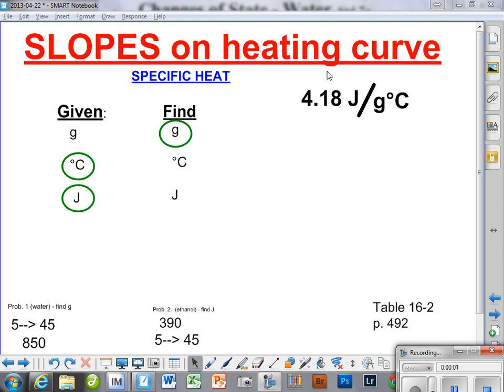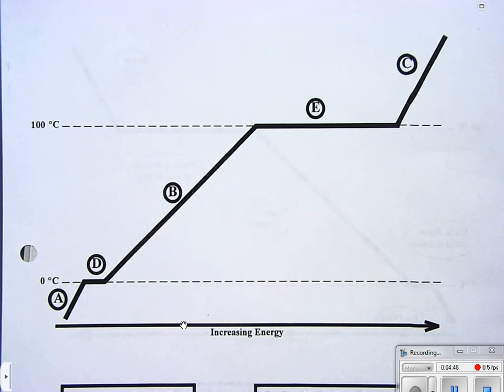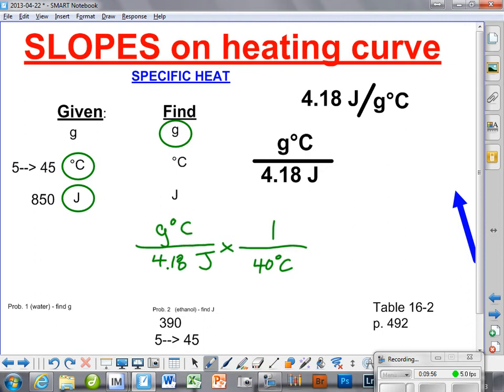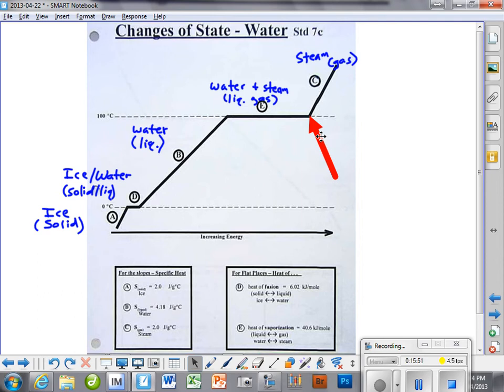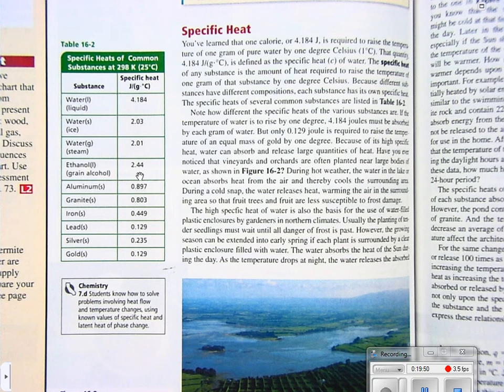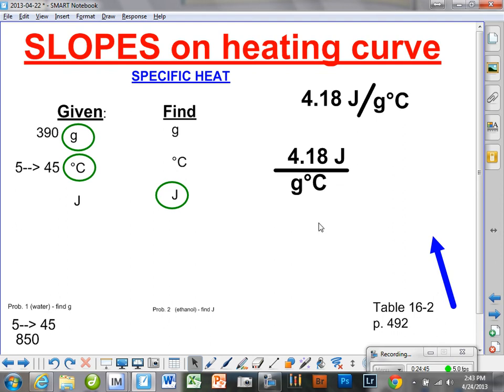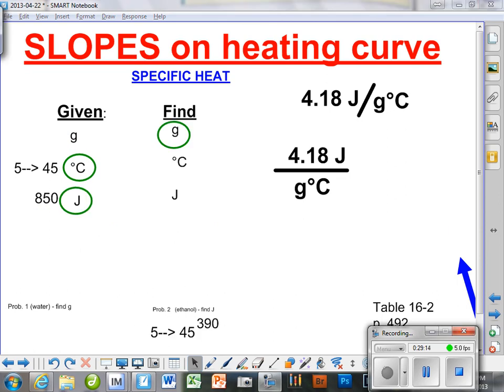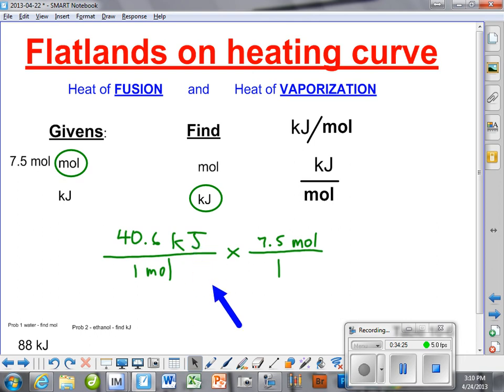2013 04 24 sp ht and fusion vap 2